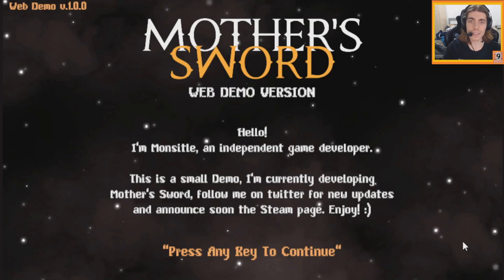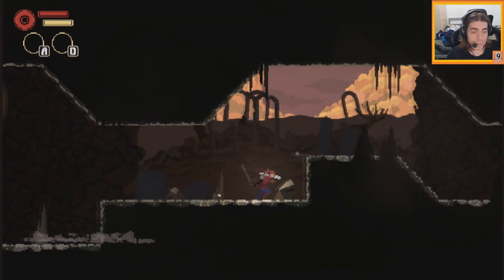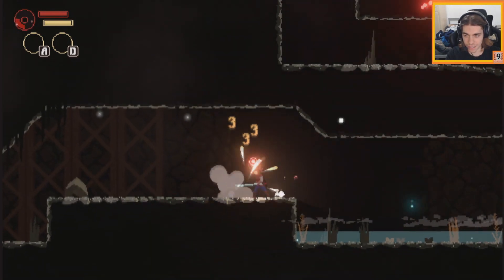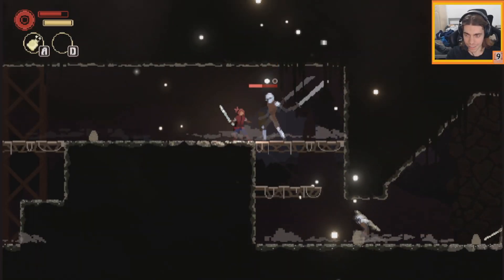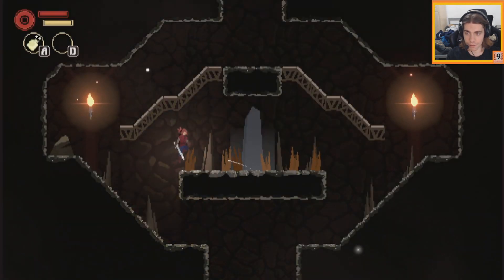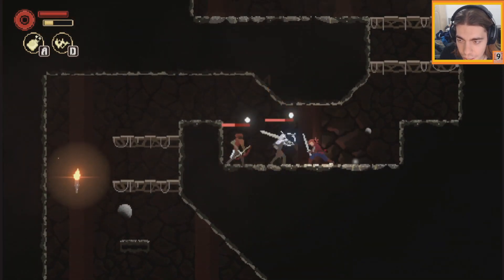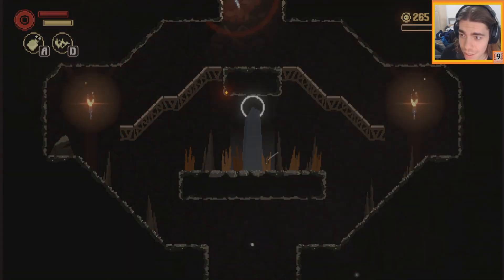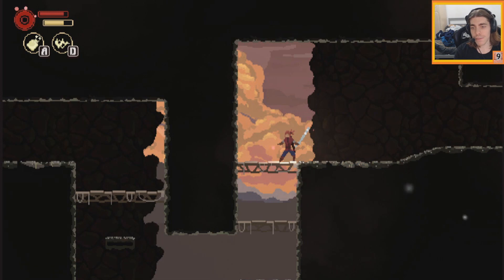Let's play - Mother's Sword - Demo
Hi guys and welcome to small demo of an upcoming platformer game. Mother's Sword is here with platforming, combat and parries that already tingle my Dark Souls bone. Try it out for free, on Newgrounds

On your journey through these forgotten lands, you will encounter powerful warriors who will be ready to defeat you,
Do you have the strength and determination to defeat them?
Collect Energy Points to unlock new attacks, equip lost amulets that will improve your attacks and magical powers that will help you in combat.